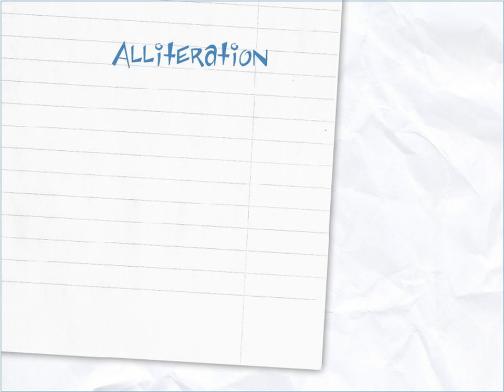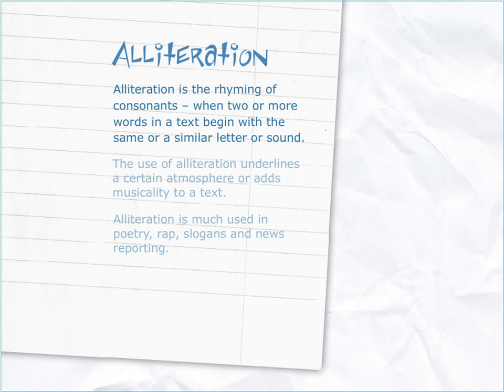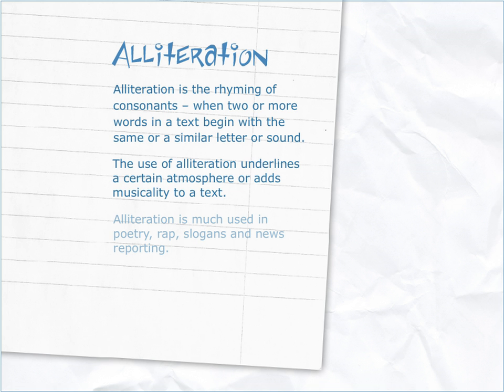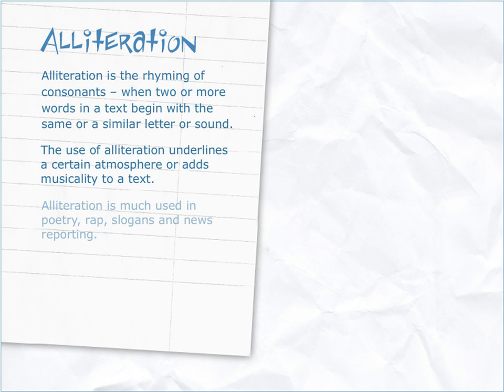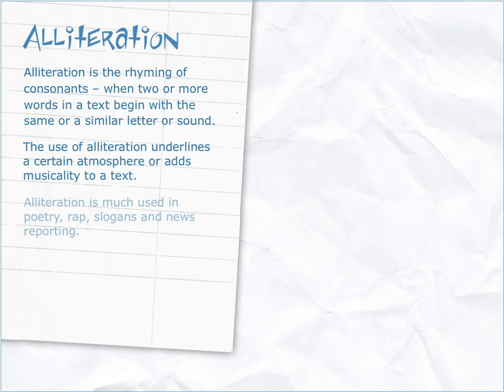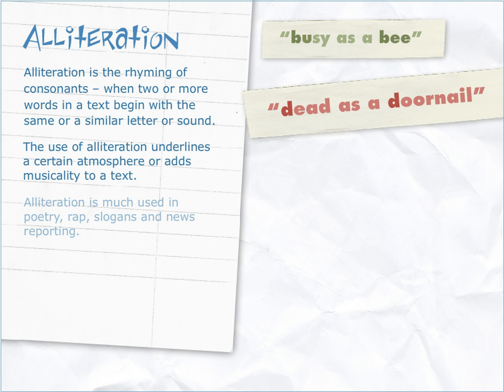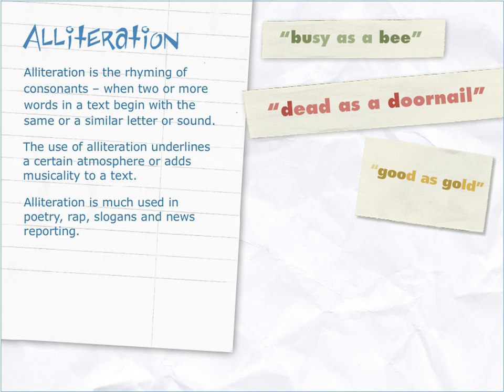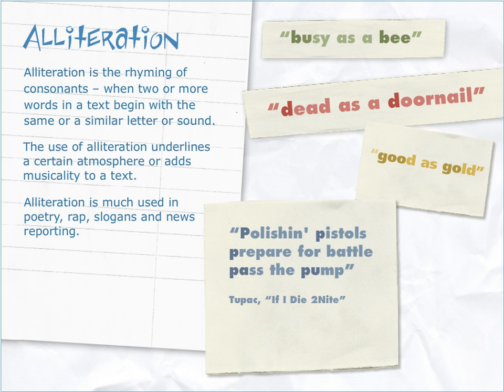Alliteration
Alliteration is the rhyming of consonants -- when two or more words in a text begin with the same or similar letter or sound.